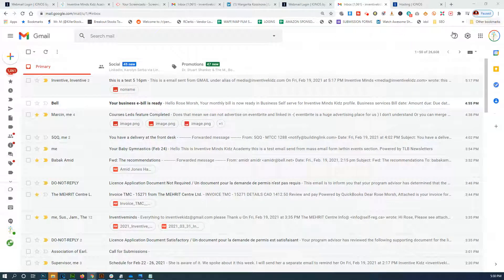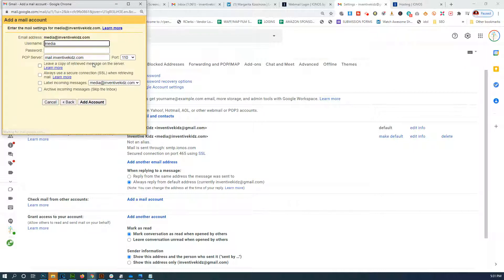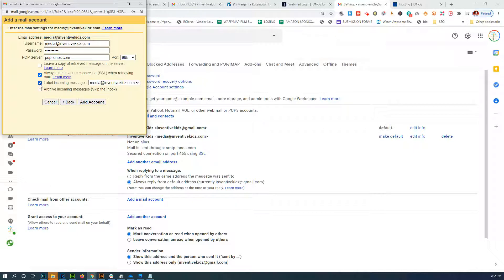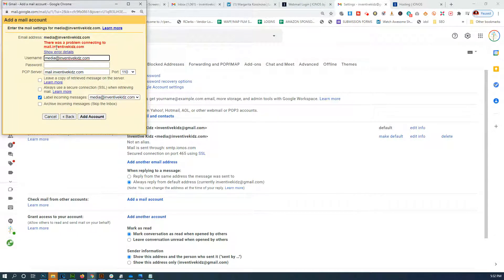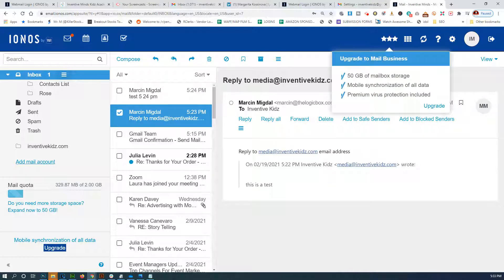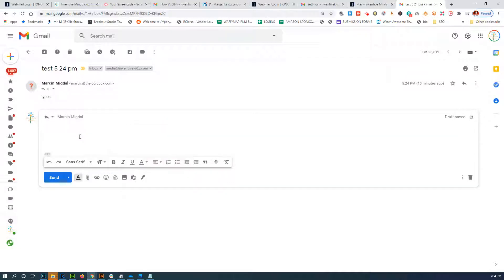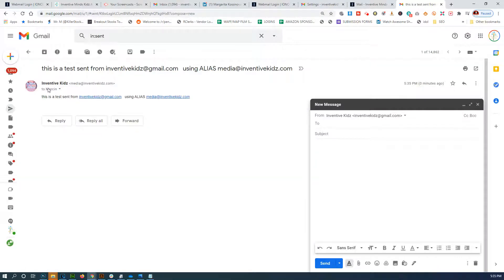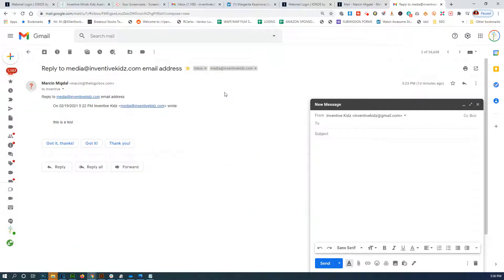Ionos Training - How to Receive External emails inside Gmail and Reply as that email from Gmail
Ionos Training - How to Receive External emails inside Gmail and Reply as that email from Gmail (20210219)